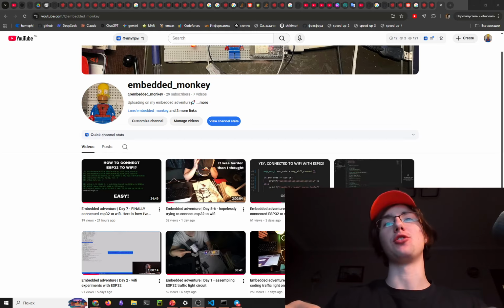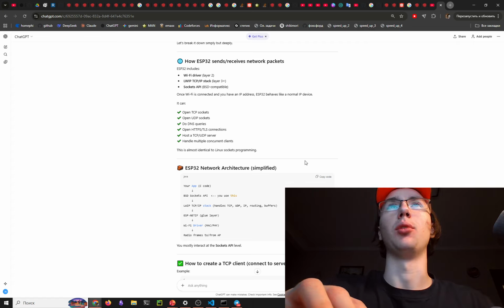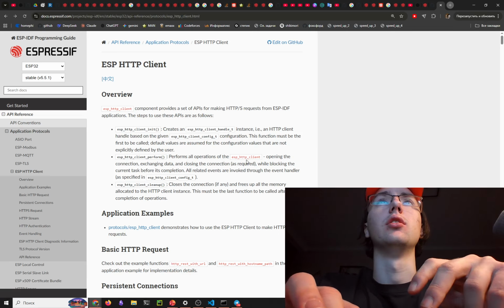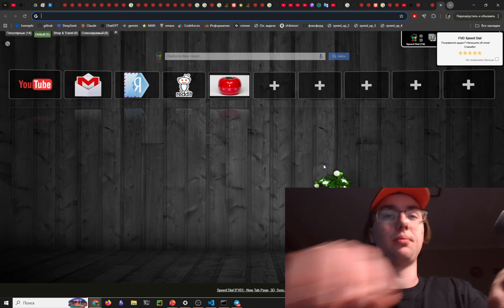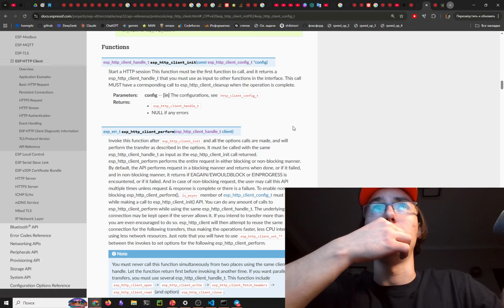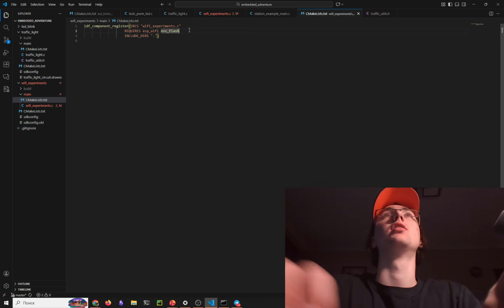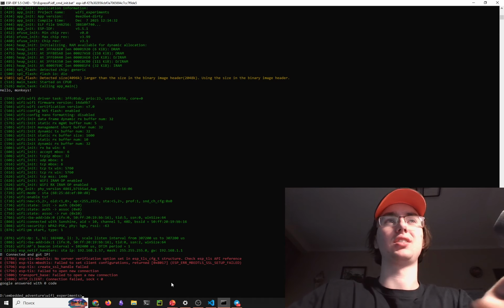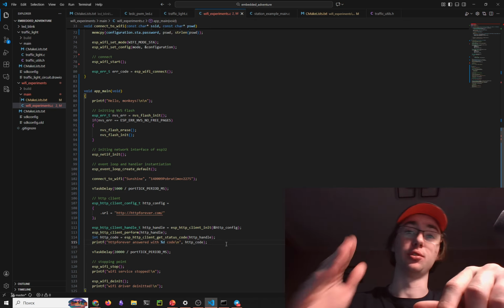Embedded adventure | Day 8 - making HTTP requests from esp32 with esp-idf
Good Morning everyone! After I have finally connected esp32 to wifi yesterday I've decided to learn how to make some http requests from it using esp-idf api. Next time we're gonna try to build a basic http server on ESP32 microcontroller with ESP-IDF api.

Main goal

But globally:

1. Make a cool project that I really enjoy
2. Find a job in embedded